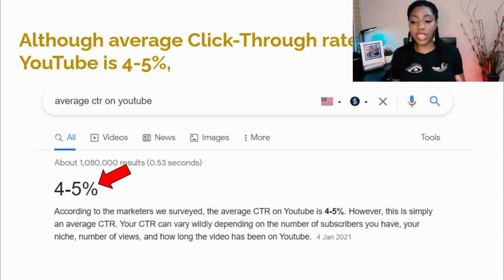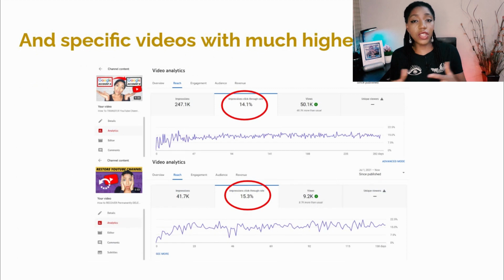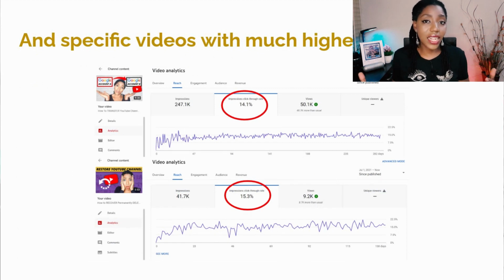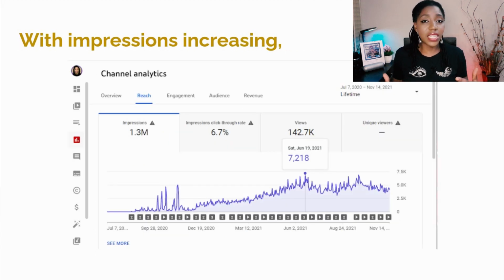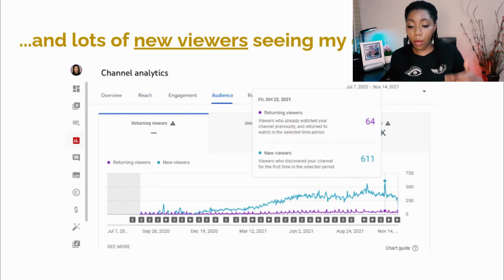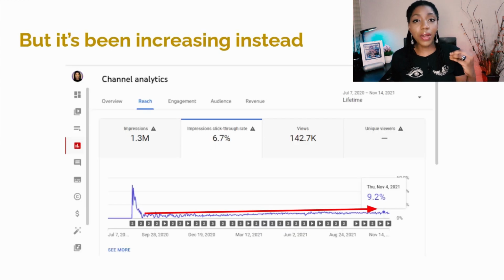How To Increase Impressions Click Through Rate On YouTube in 2022 🚀 (YouTube CTR Explained)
Want to get more views on YouTube in 2022? In this video, you will learn how to improve your click-through rate and get more clicks on your videos.

V I D E O S   &   R E S O U R C E S   M E N T I O N E D 📒

V I D E O S   Y O U   M A Y   H A V E   M I S S E D ⭕

🟡 How To Get 4000 Hours Watch Time Fast On YouTube (5 Hacks Explained) ➕ Mistakes To Avoid⚠

M I S S I O N 🎯

My name is Tope Aghomatse and my mission is to help coaches, consultants and digital product creators break into the global market and generate ready-to-buy leads using the world’s 2nd largest search engine—YouTube💡.⁣

GET A FREE CHANNEL REVIEW 🔍: Want a no-fluff, tough-love review of your Youtube channel?

M Y   F A V O U R I T E   T O O L S 🛠️

Design software for my banner, thumbnails and animations: 👉🏼 Canva.

W A T C H   M O R E   V I D E O S   /  P O W E R   P L A Y L I S T S  🔥